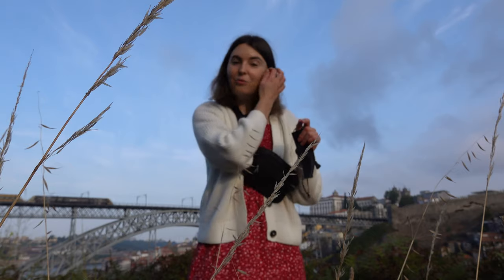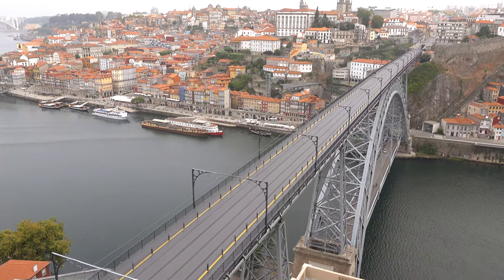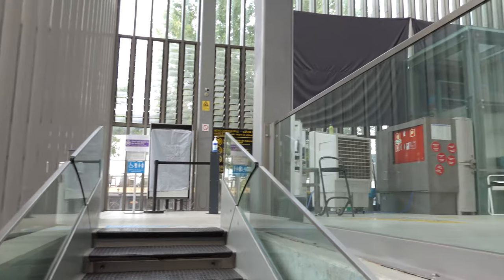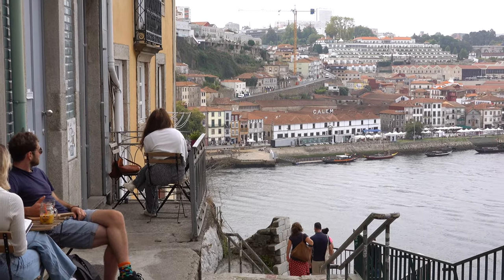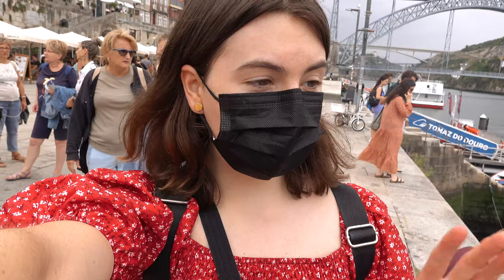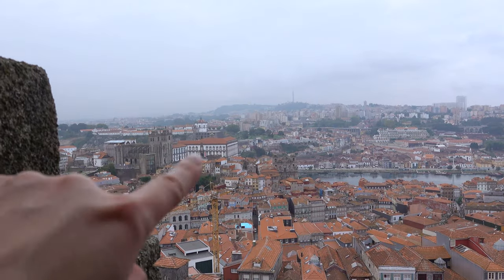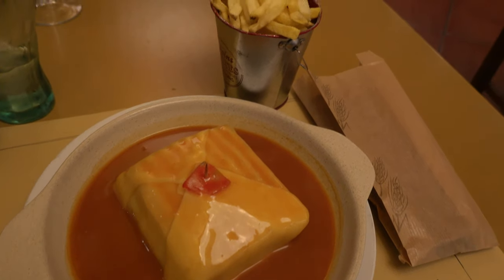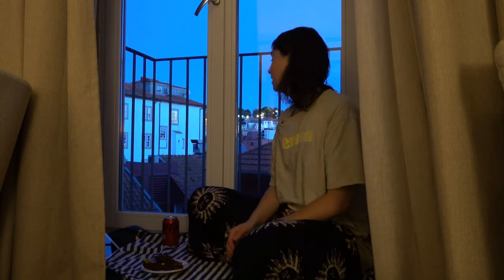How to spend a weekend in Porto - Portugal travel vlog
In this travel vlog from Porto, Portugal I show you how to spend a weekend in Porto. We start the day by walking across the famous Luis I Bridge. I was determined to find the best view over the view, and I think I found it at the Kittie Rock (name on Google maps). It was not the easiest to get there and I had to climb some rocks, but the view was amazing. I then walked to the Mosteiro da Serra do Pilar where you also get some lovely views over the city. I walked past Jardim Do Morro which is a great sunset spot. Port wine originates from the area and I walked past all the wine houses which you can find along the river bank. I rode the cable car, the funicular and took a boat ride. I also explored all the beautiful tiled churches, went to the beach and tried the famous dish of Francesinha, in a vegan version.

0:00 Intro
0:31 Luis I Bridge
1:31 Kittie Rock lookout point
2:19 Mosteiro da Serra do Pilar
3:59 Jardim do Morro
4:31 Port wine
5:44 Cable Car
6:22 Guindais Funicular
7:04 My Coffee Porto
7:32 Walking the streets of Porto
7:57 Livraria Lello
8:41 Duero River Boat Tour
9:35 Clerigos Tower
11:07 Praia de Miramar
11:39 Trying the Porto dish of Francesinha
13:26 Sunset & Desert

Etsy shop

Cheap mobile data from anywhere in the world with Airalo, get 3USD off your first purchase with my

My current camera gear:
Sony RX100 VII
Go Pro Hero 7

I am Grace on Tour and travel has been my biggest passion ever since I can remember. My very first international trip was done two weeks after I was born. In the summer of 2018 I started posting on this channel as I set off on a trip around Asia before studying a semester in Taiwan. During this time my love for travel grew and I tried to travel to new places during my weekends off from university. Throughout uni I made travel a priority and worked multiple side jobs to fund my travels. After doing my thesis in Hong Kong I graduated in June 2019. At this point I decided to take a gap year and go traveling. My goal was to visit as many countries as possible. I soon realized that travel is what I love and wan´t to keep on doing. I now dream of visiting every country in the world.